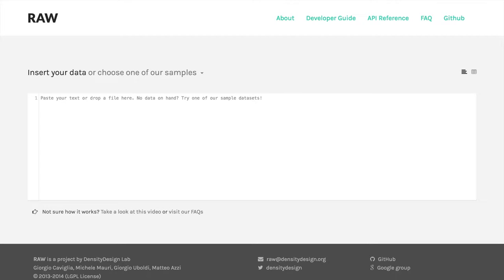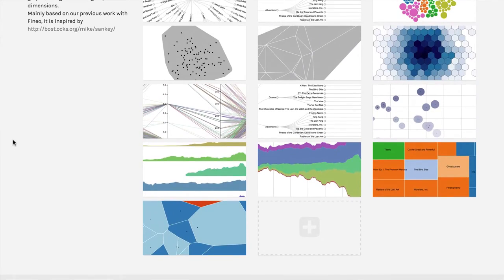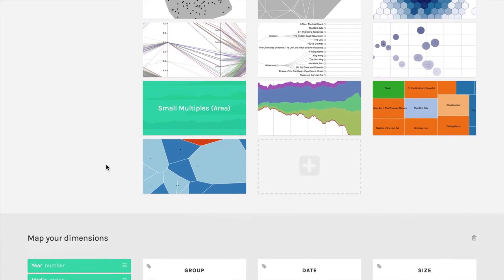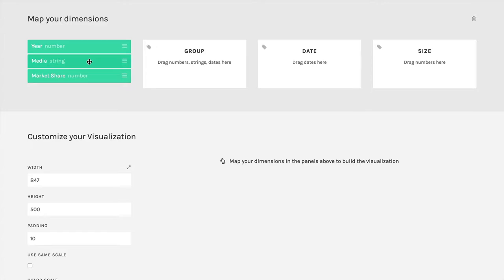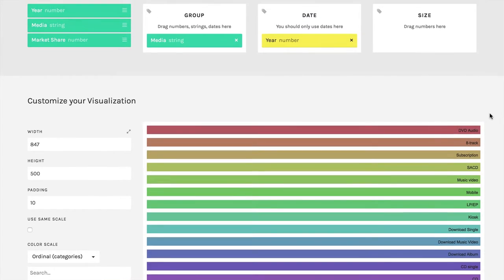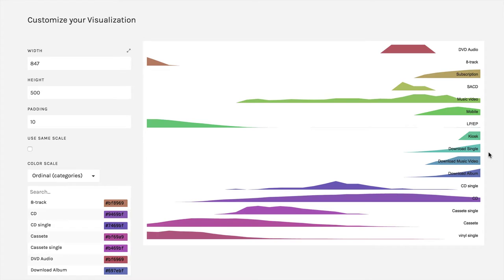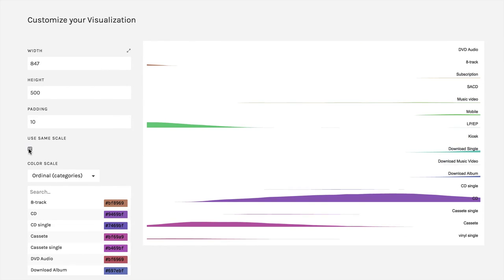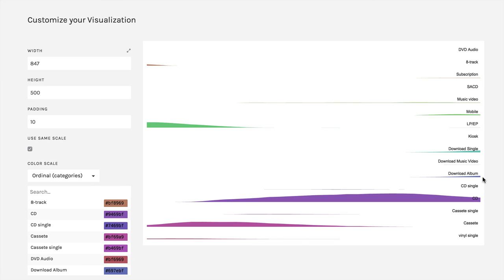Small Multiples - RAW: An Introduction (v1) - 3.1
Learn how to use RAW to make small multiple graphs, or repeated graphs for distinct groups. For more on this topic – and all of data science!